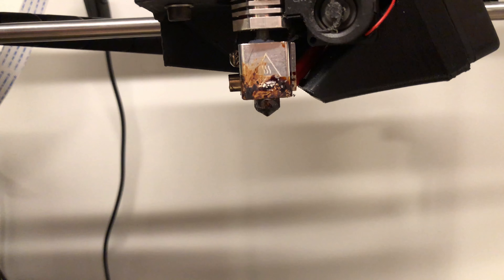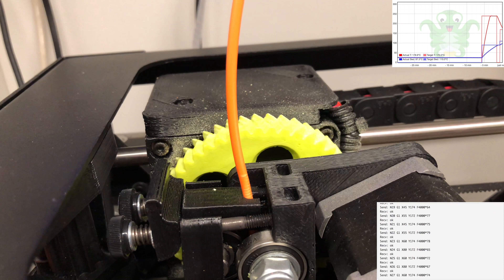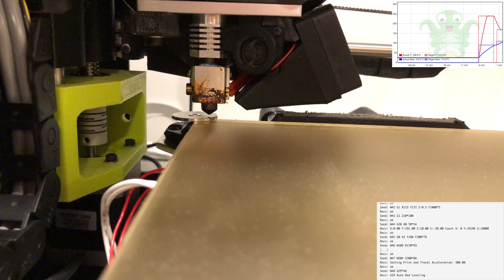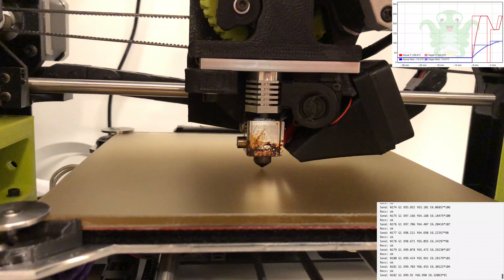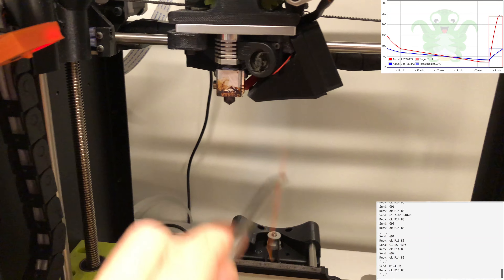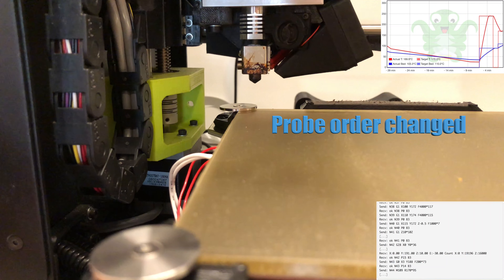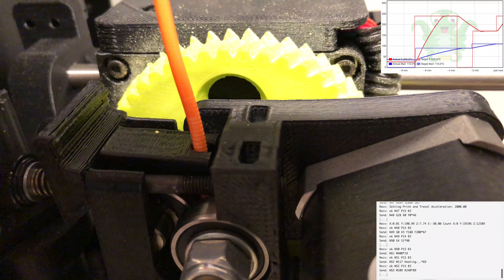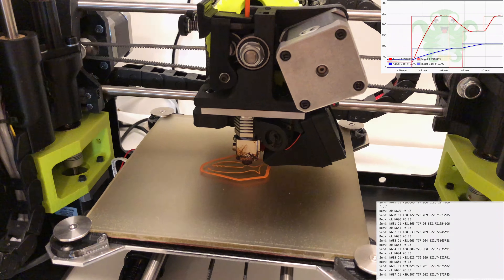Lulzbot Mini start code not priming fixed by firmware update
I was documenting this in case it turned out to be more complicated, but updating to 1.1.5.64 was all it needed.

The old firmware behaving oddly: 4:08
The new firmware behaving correctly: 8:39